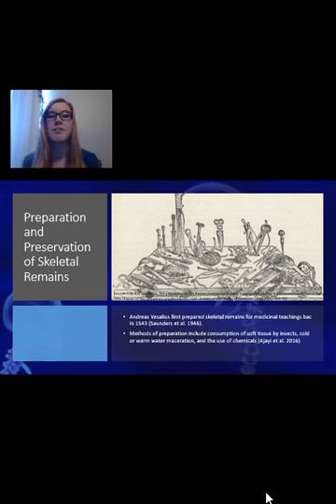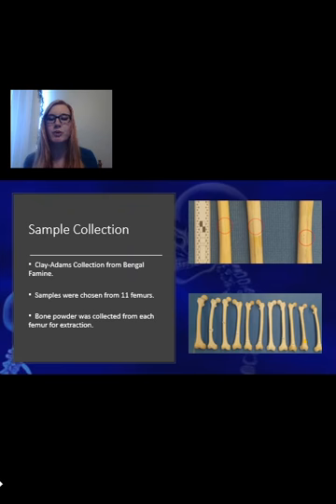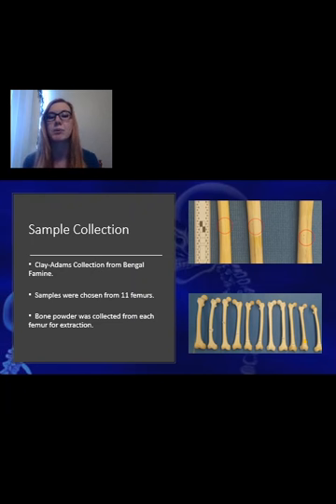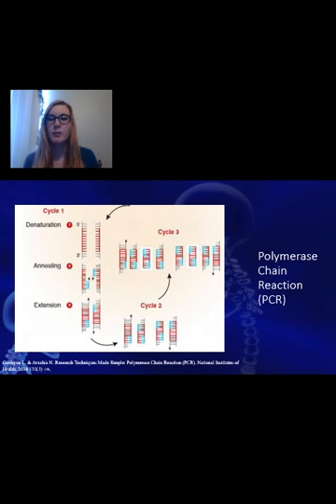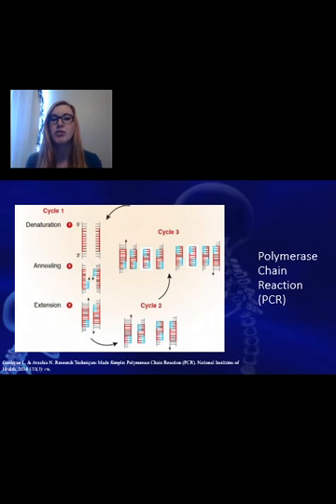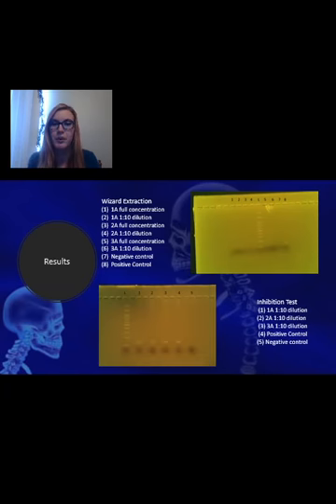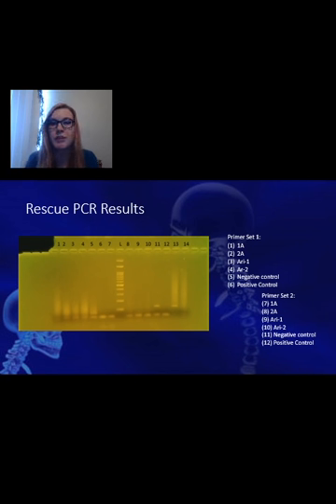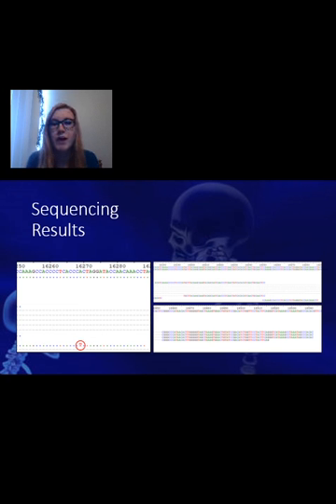DNA Determination of Ancestry of Human Skeletons from Unknown Sources Used as Teaching Specimens